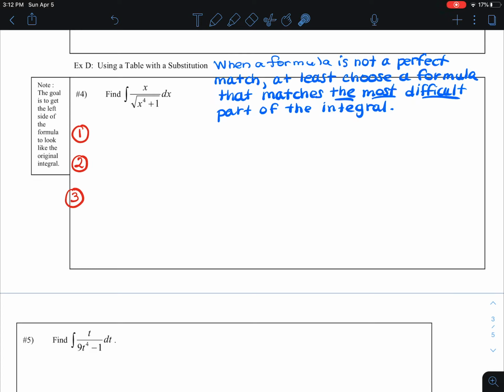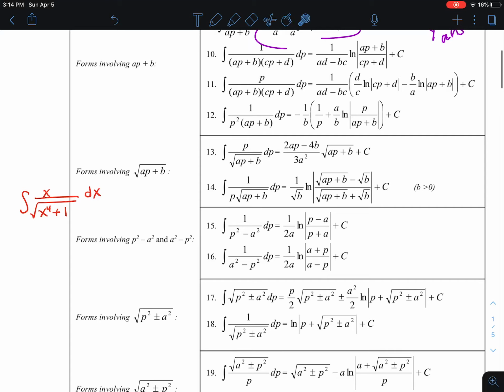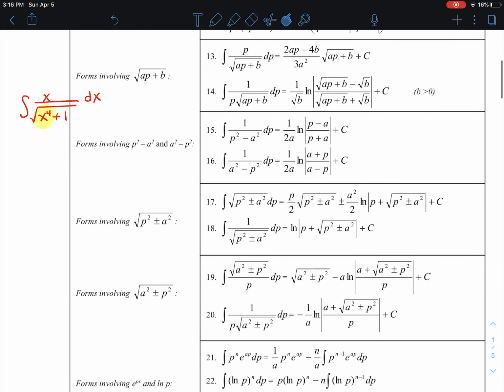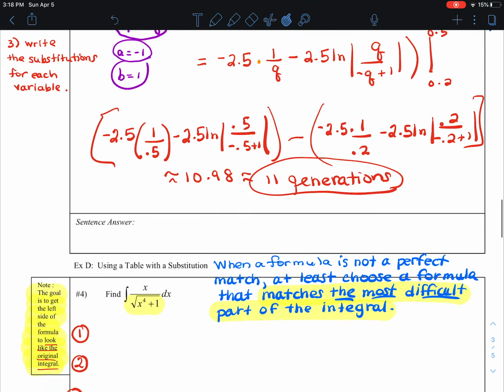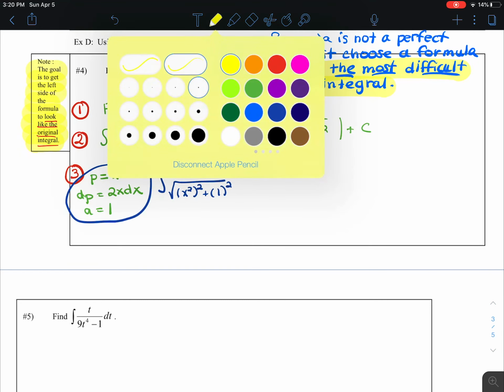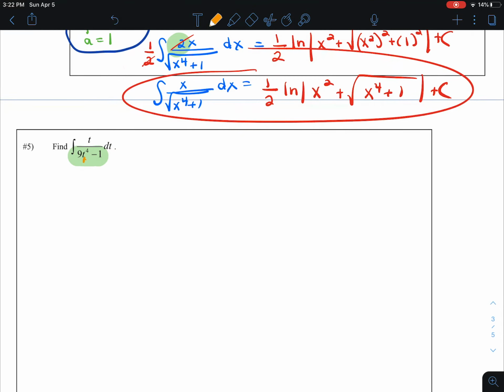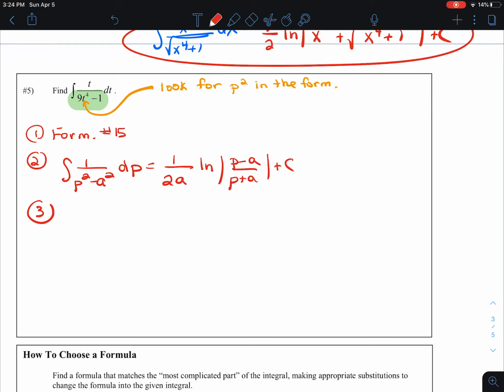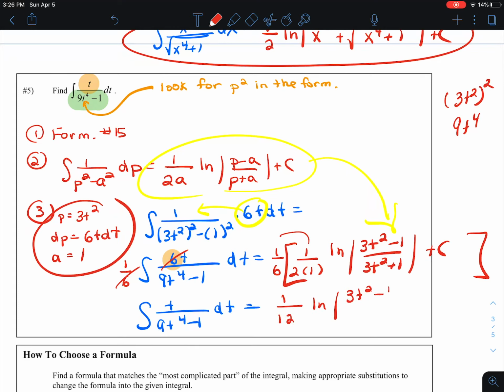6.2c calc video